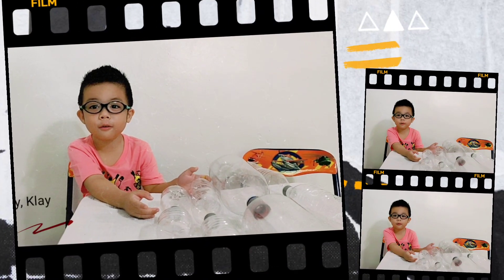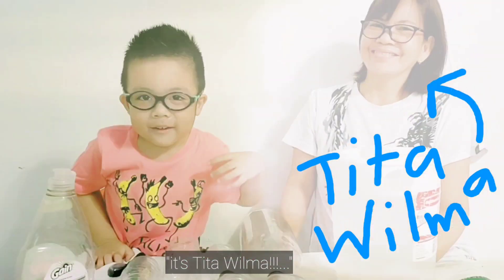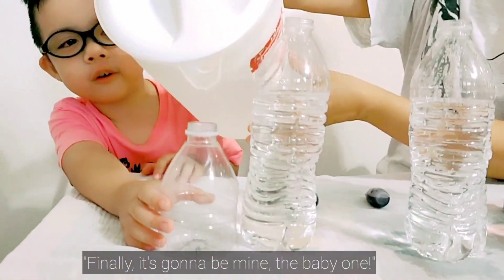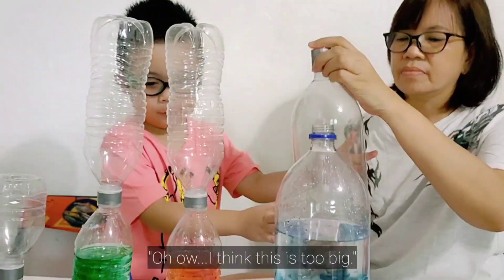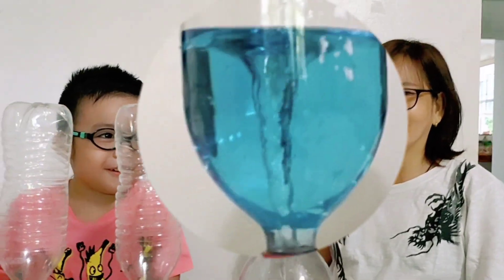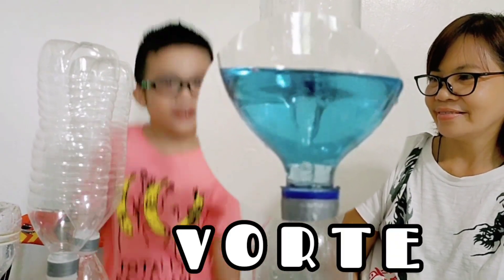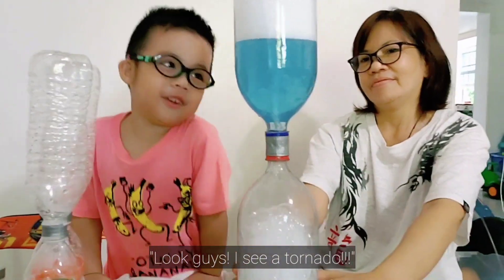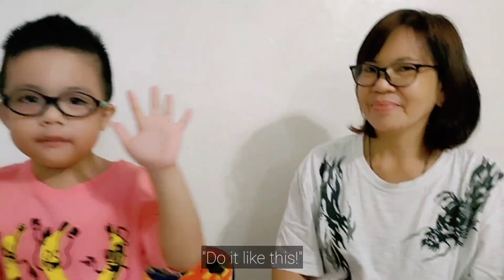TORNADO IN A BOTTLE ft. Tita Wilma | Kid in the Bahamas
This video is special to me. We did this experiment a day before my Tita Wilma flew back to Philippines for good!

This is your boy, Klay! Hope you are having fun watching this DIY Tornado experiment!